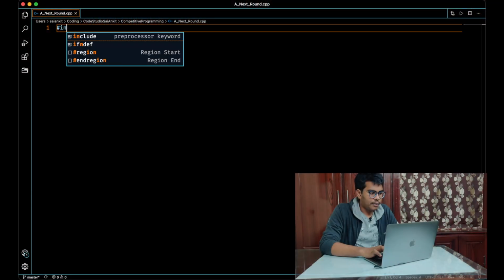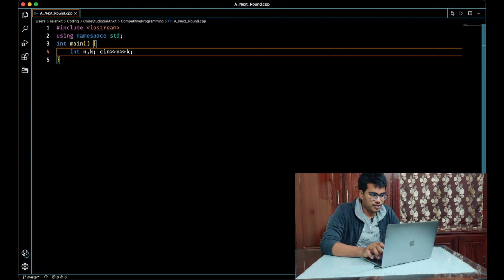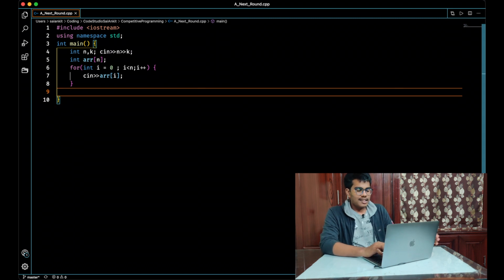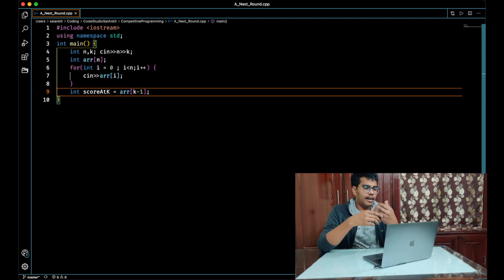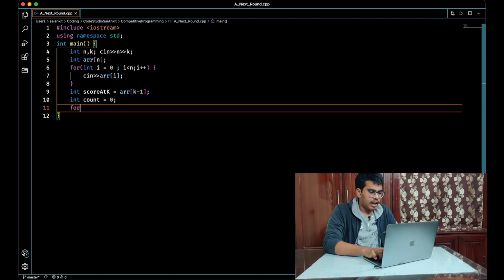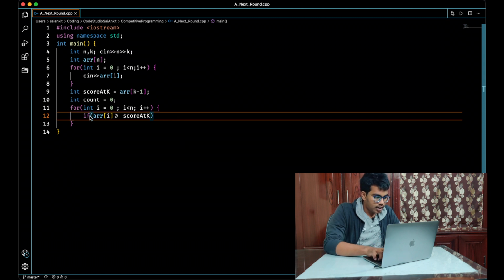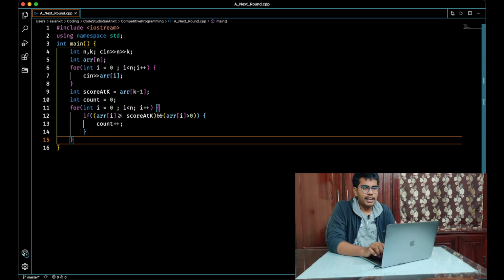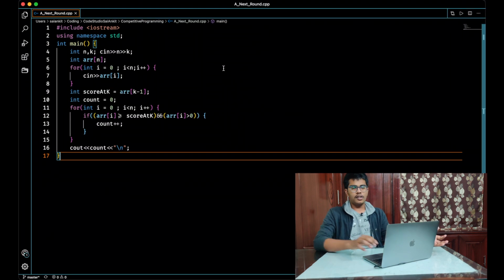Next Round |VK Cup 2012 Qualification Round 1| Codeforces Editorials/Tutorials - CC Editorial Series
Next Round , problem ’A’ in VK Cup 2012 Qualification Round 1 is the latest one on Codeforces Platform. Code Studio Sai Ankit’ coolio series CC - A Joyride discusses this problem at its best.